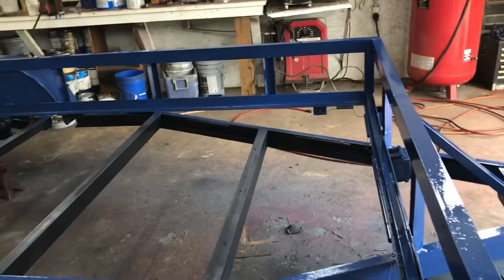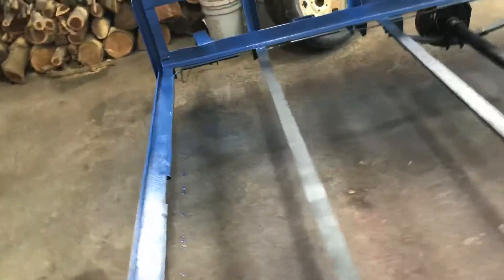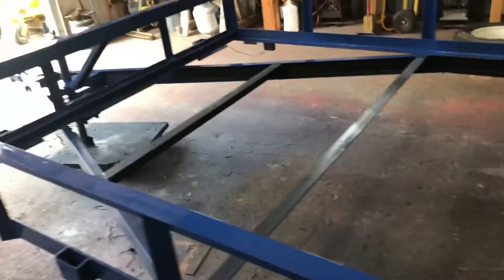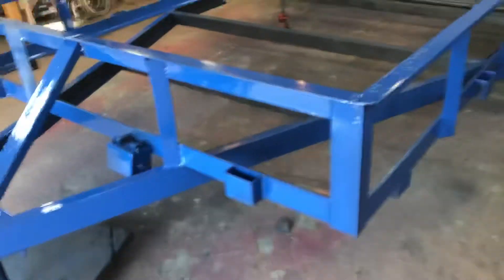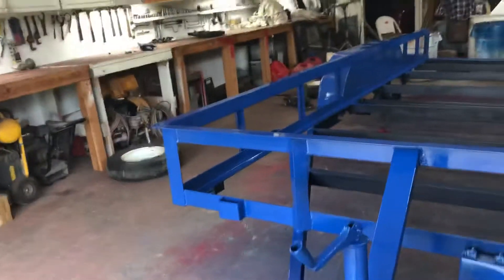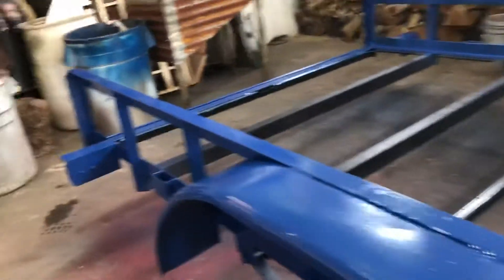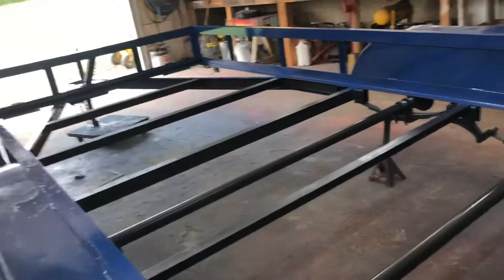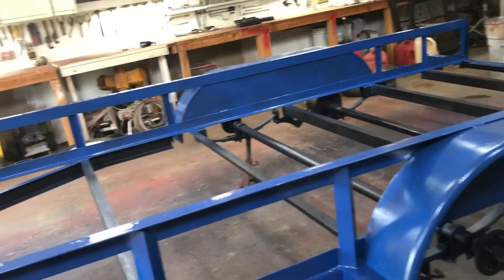Restoring an old trailer part 4